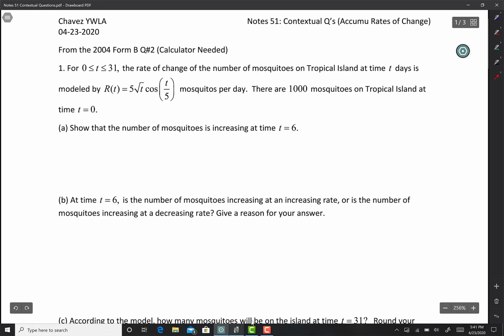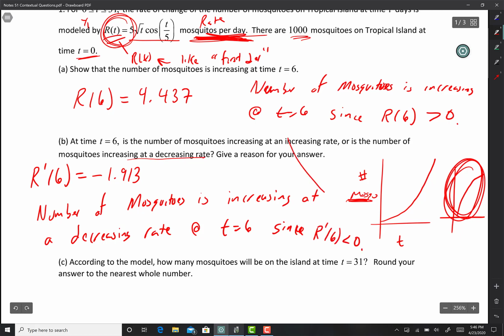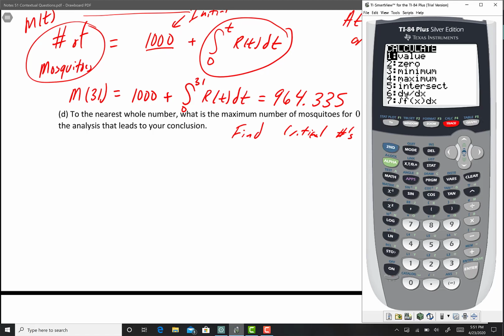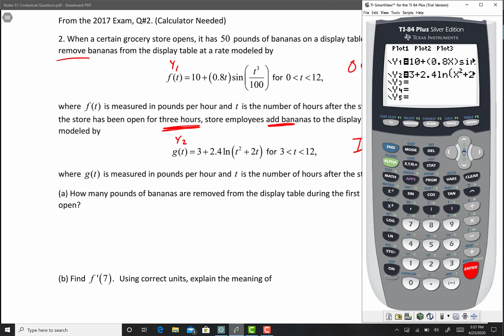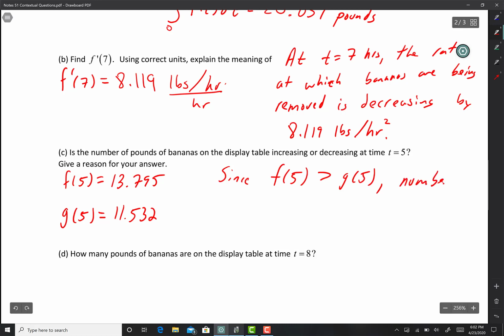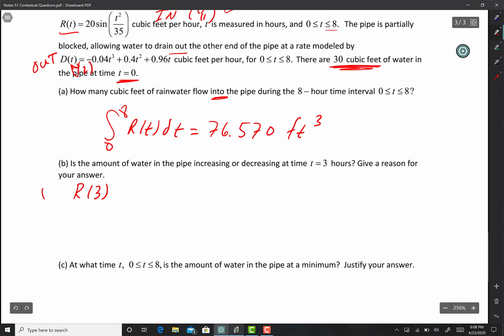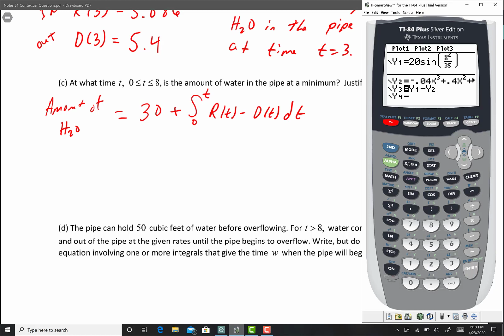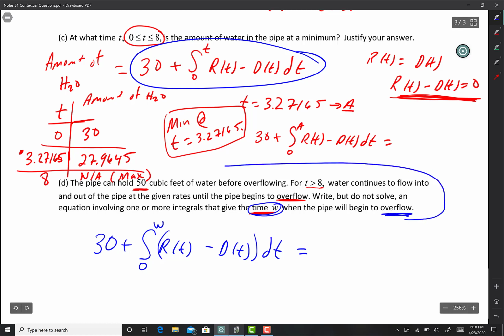Contextual (Accumulation of Change) FRQs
Attached are AP Calculus FRQ's.  Specifically, AB2004 Form B Q2, AB2017 Q2, AB2015 Q1.  Let me know if you find any errors.  Bonus points awarded.